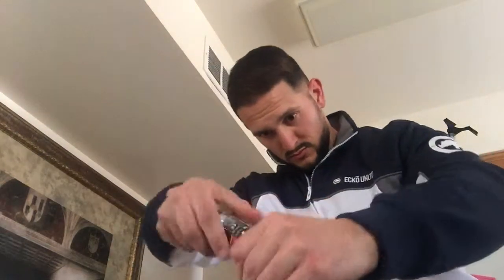No Excuse Quick Healthy Breakfast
Healthy doesn't have to be hard. Whip up a quick healthy breakfast when time is limited. No time, no problem!